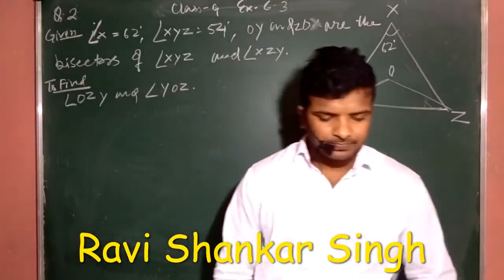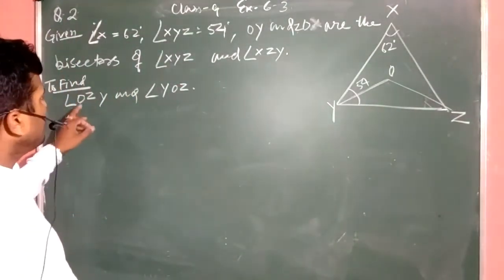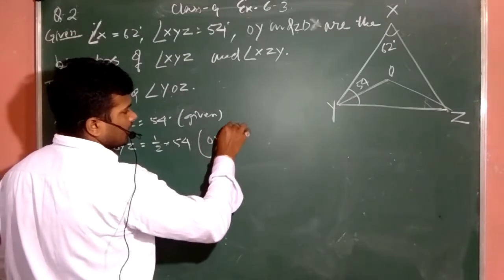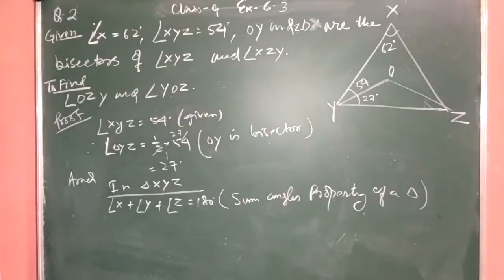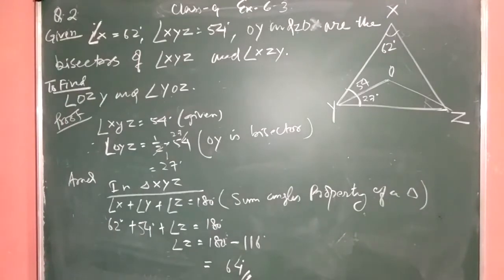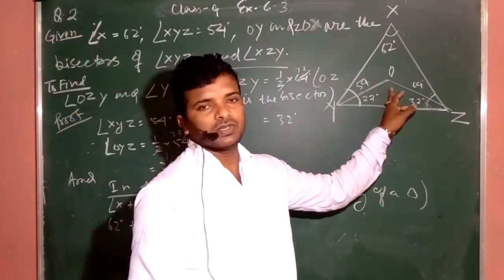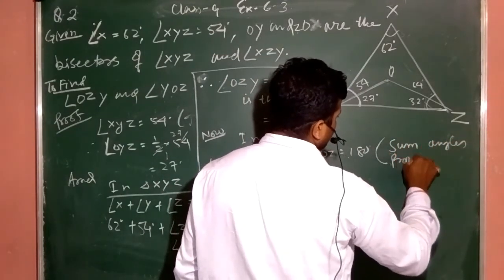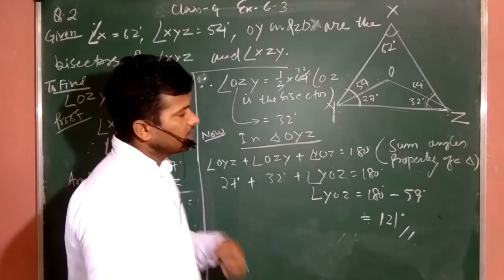LINES AND ANGLES CLASS-9 EX-6.3 Q NO.2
easily can learn and understand the method and concept OF BISECTOR OF AN ANGLE